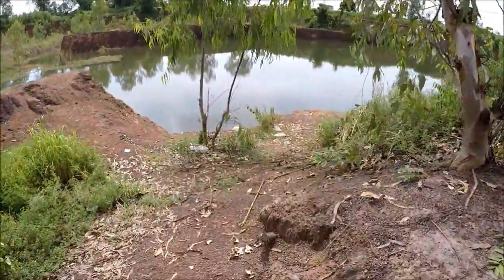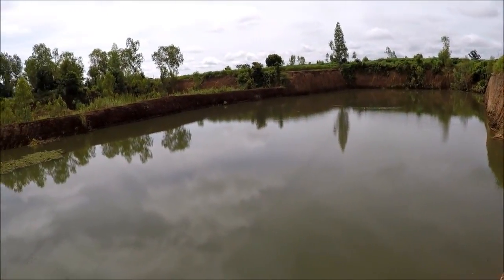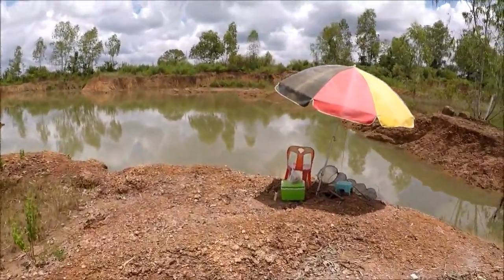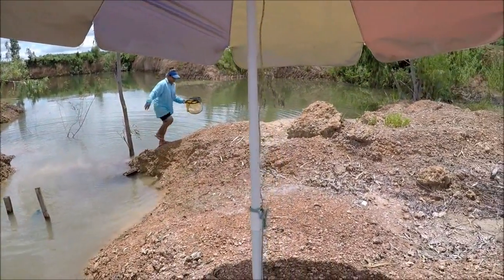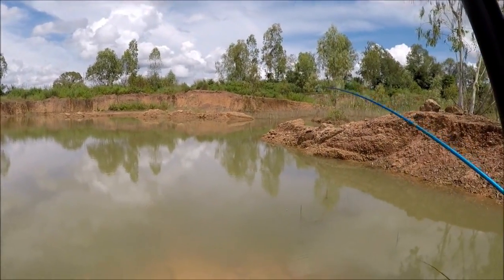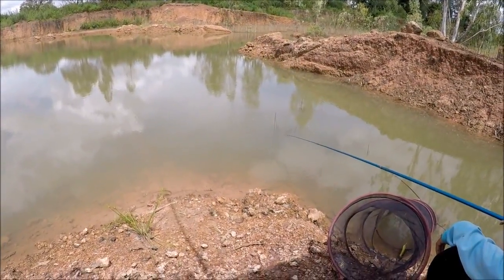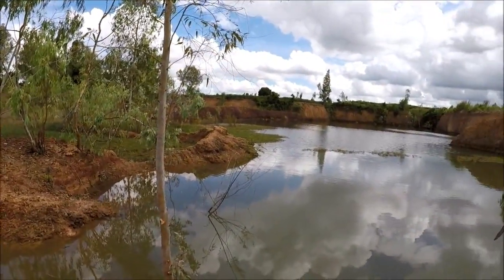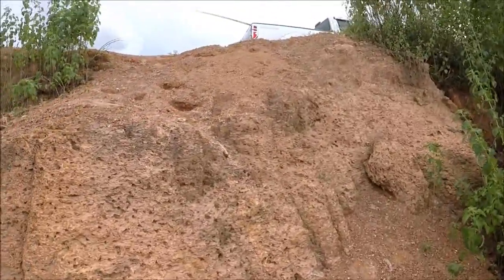CATCHING LOTS OF WILD TILAPIA In Thailand 🇹🇭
This was our first wild fishing trip in ages. The water levels were so high at our favourite lake that we ended up fishing where we usually park the car!

The catch included tilapia, climbing perch, snails, shrimp & crabs.
Once again, the thunder and lightning started mid-afternoon, so we had to make a run for it and climb up a steep bank. I was okay, but Toon was wearing her Slippy Froggin Flip-flops!